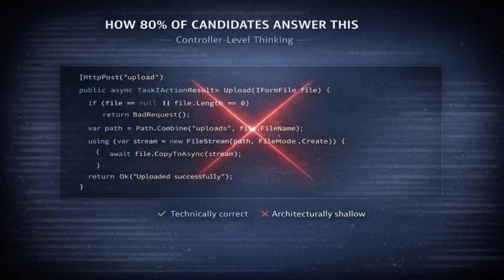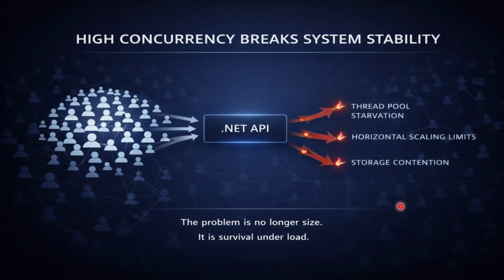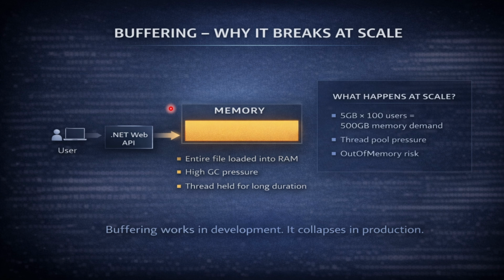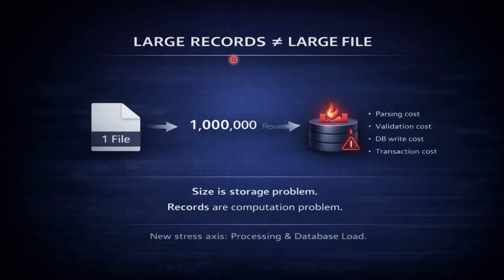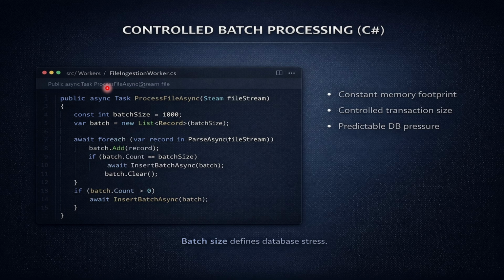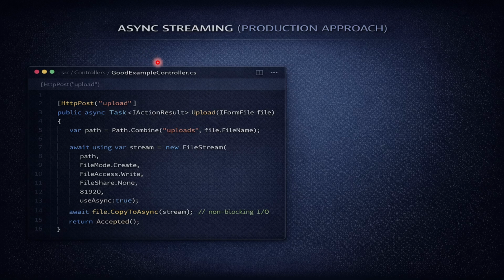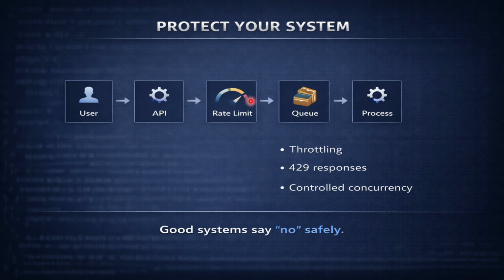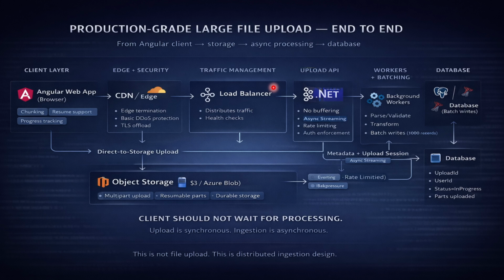Deloitte .NET Interview Experience | Large File Upload System Design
Explore a large file upload system design question from my Deloitte .NET client-round interview experience. We break down how to approach 5GB+ file uploads, massive CSV ingestion, and thousands of concurrent users in an ASP.NET Core application.

For .NET developers preparing for senior backend and system design interviews, this walkthrough explains how to move beyond basic controller logic and reason through memory usage, concurrency, and infrastructure protection.

In this video, we cover:
• Defining “large” by file size, record count, and workload
• Streaming vs buffering and their impact on memory usage
• Handling large CSV files and massive record sets
• Understanding thread pool exhaustion and concurrency bottlenecks
• Protecting your service under heavy upload traffic
• Explaining architecture decisions and trade-offs in an interview

Chapters:
0:00 The Hidden Complexity of File Uploads
1:17 Defining What Large Actually Means
2:58 Handling Massive Record Sets
6:00 Streaming vs Buffering: A Deep Dive
19:21 Strategies for High Concurrency
27:32 Infrastructure Protection and Scaling

What would become the first bottleneck in your application if thousands of users uploaded large files simultaneously? Share your approach in the comments.